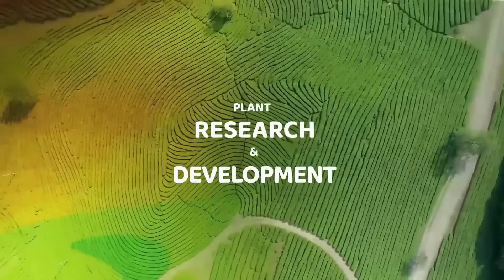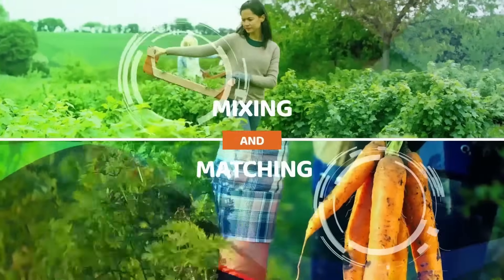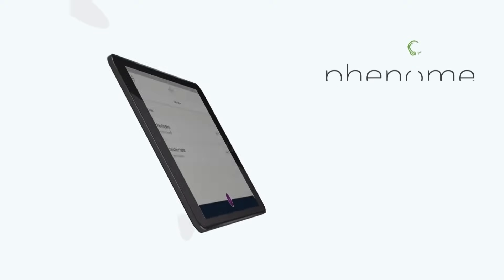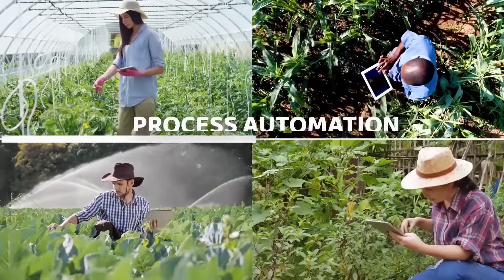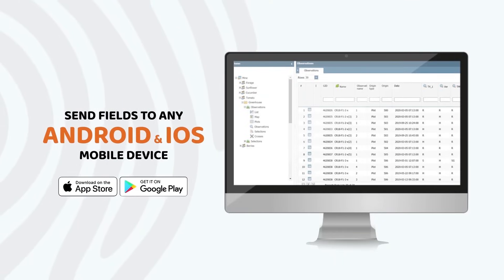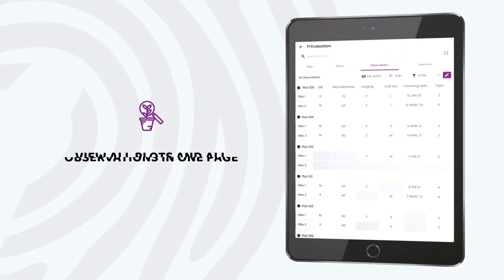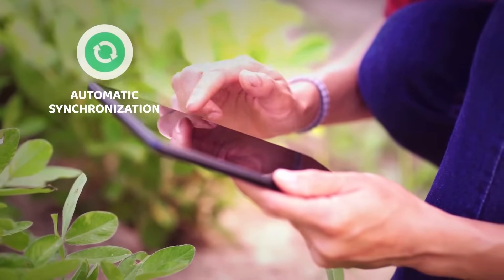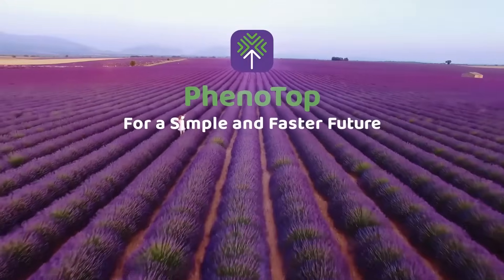Introducing PhenoTop Mobile Application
The best fieldbook for plant researchers. Use PhenoTop for remote data collection, taking observations, selections and pictures.
Supported by all Android and iOS devices.